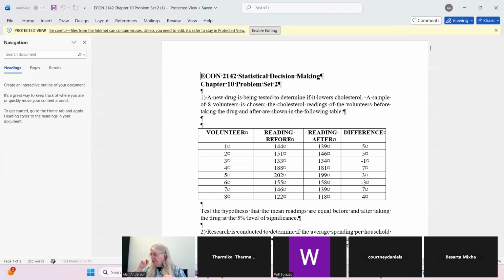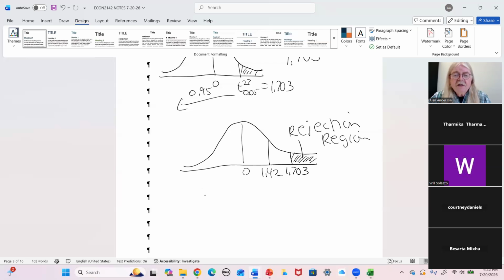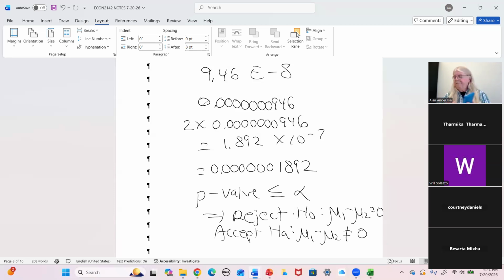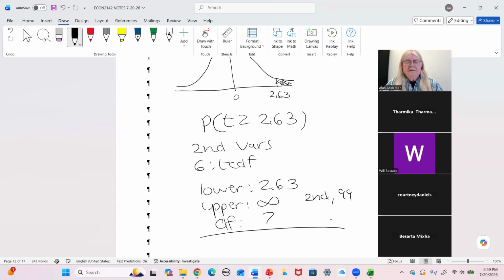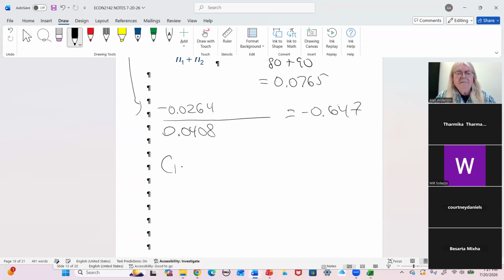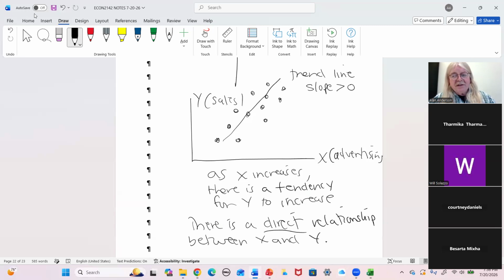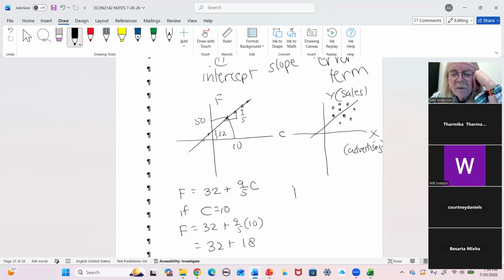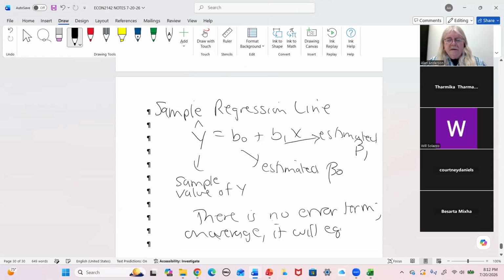ECON2142 C 14 Part 1 7 20 26